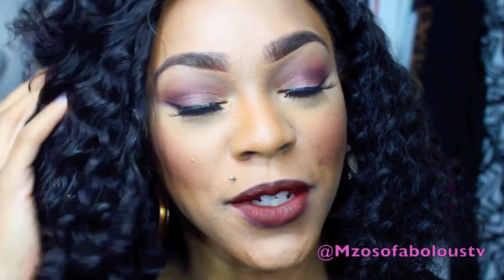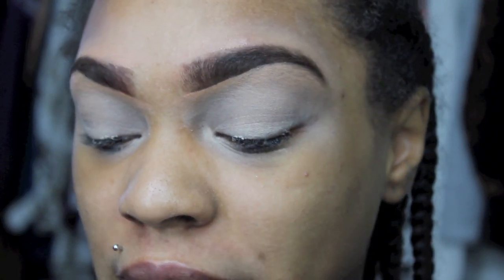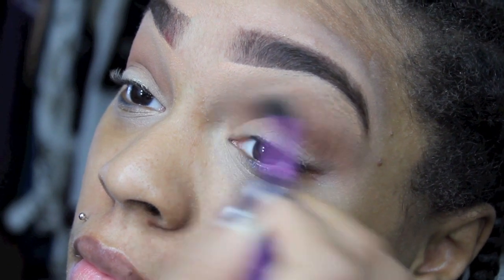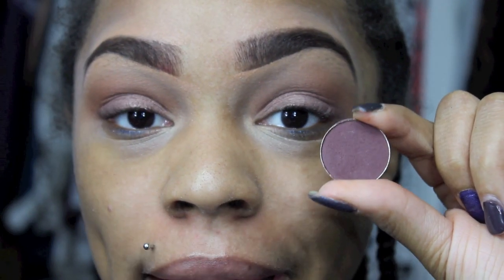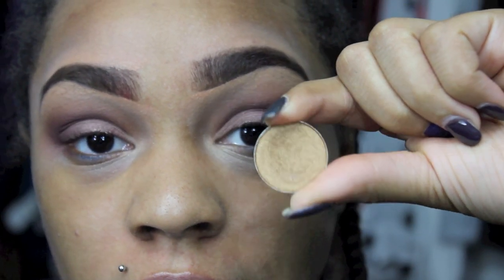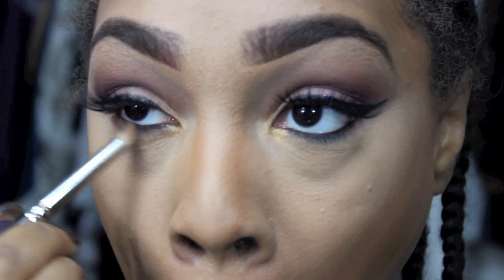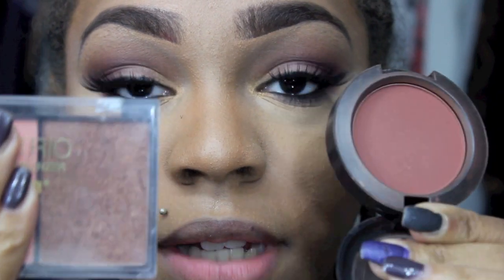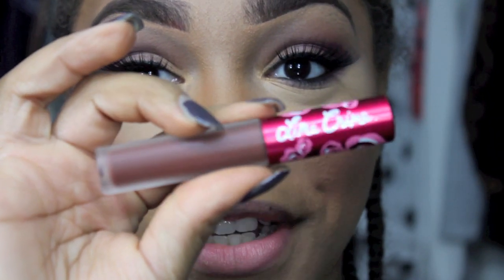90s Grunge Makeup